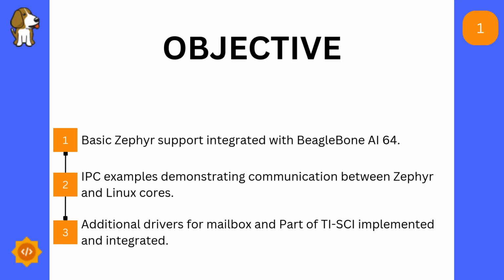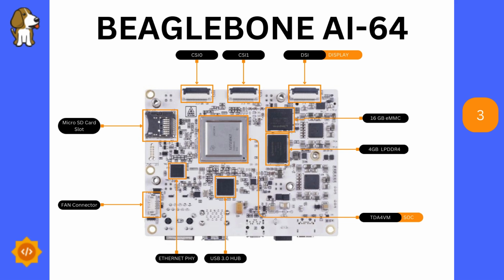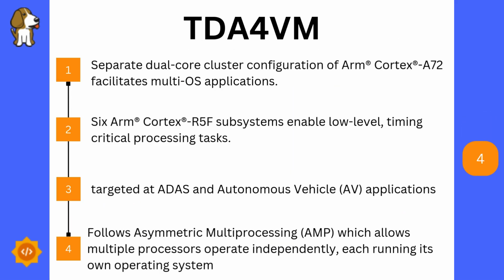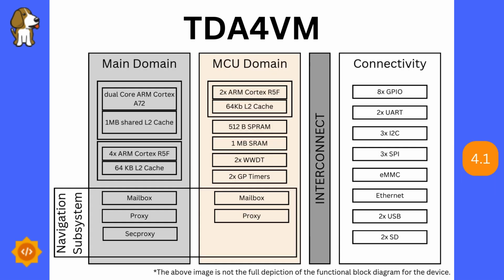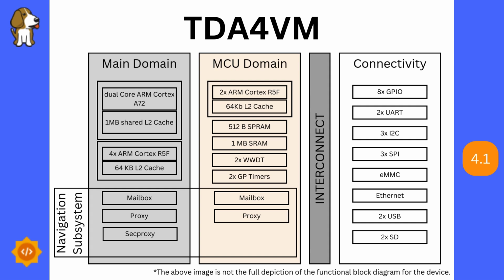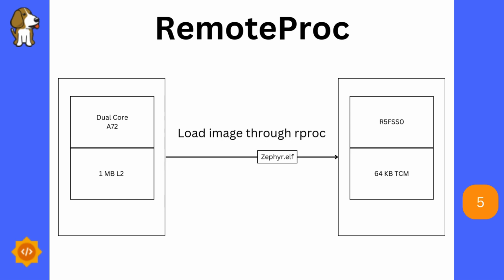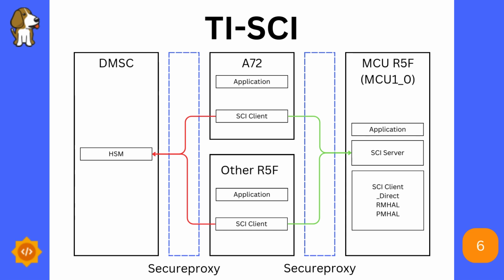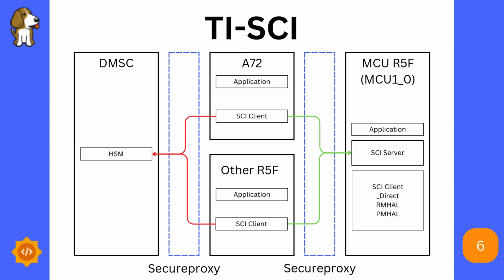GSoC 24 "Upstreaming Zephyr support for BeagleBone AI 64"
This is an introduction video for Project for Google Summer of Code(GSoC) 24.
Project Title: Upstreaming Zephyr for BeagleBone AI 64